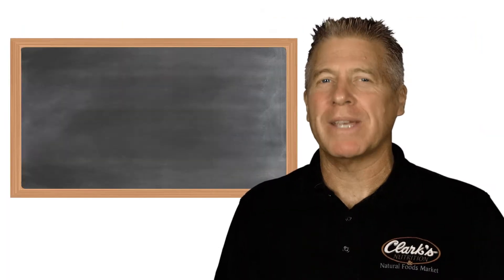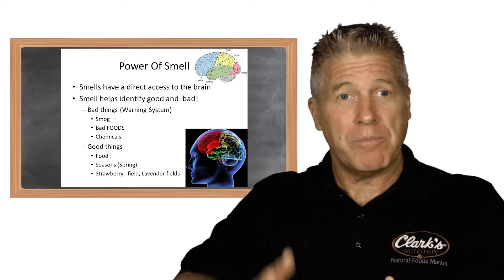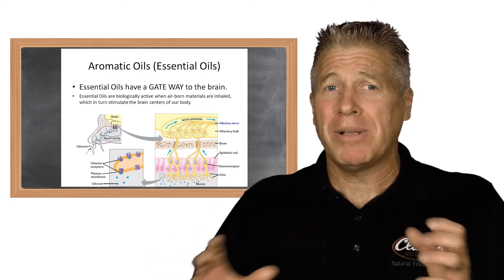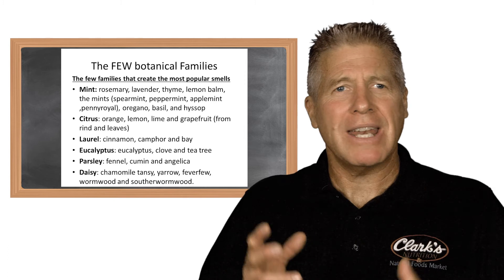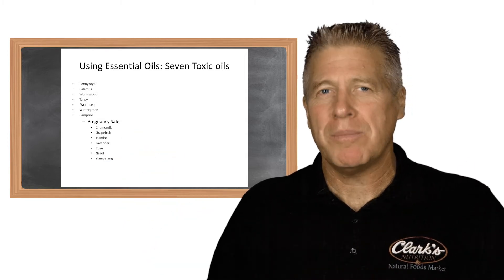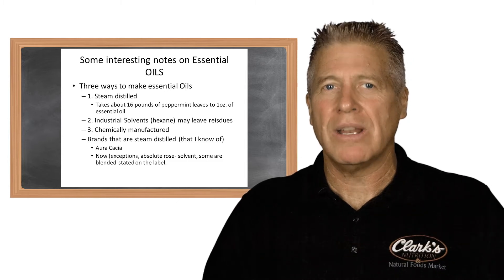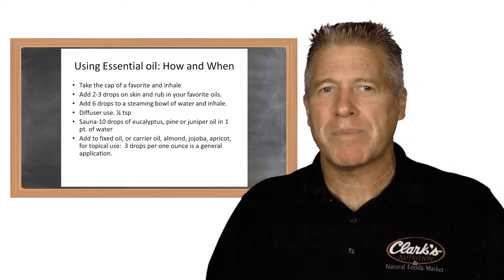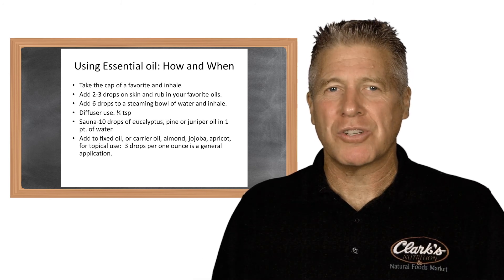Clark's Nutrition: Using Essential Oils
Starkie shares secrets with the Plus Program subscribers about using Essential Oils.